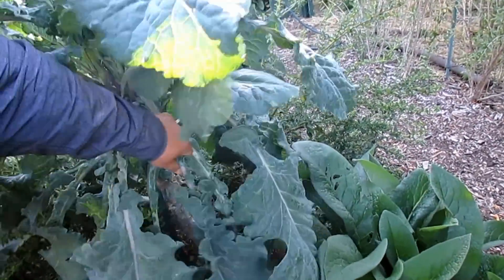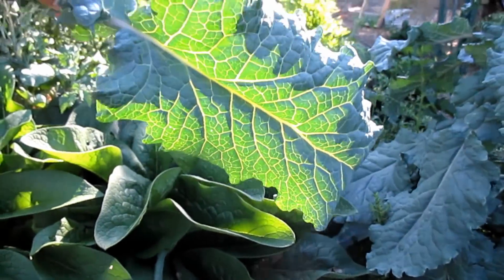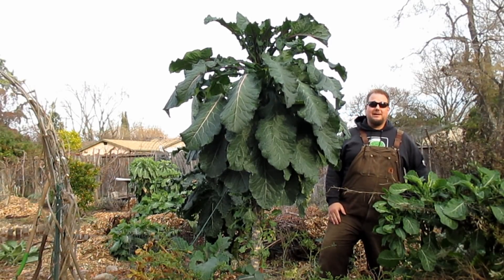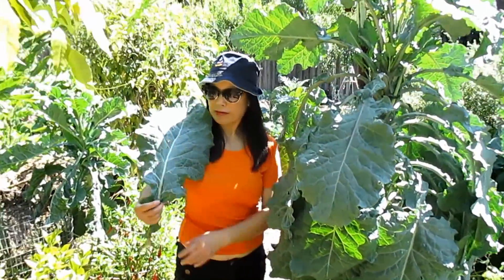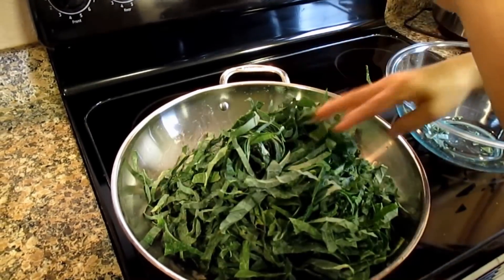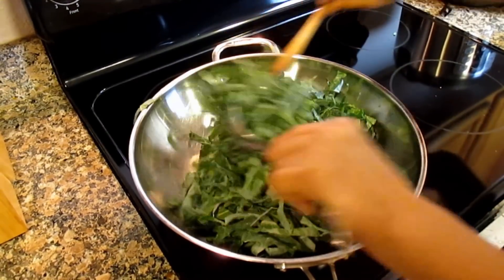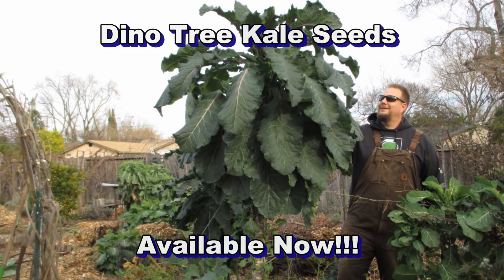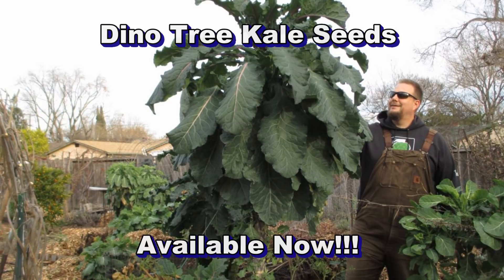Dino Tree Kale Seeds Available Now!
Thank you for your interest in these Dino Tree Kale Seeds. Get em' while you can!
Sold out!